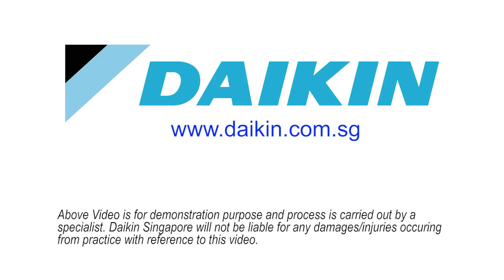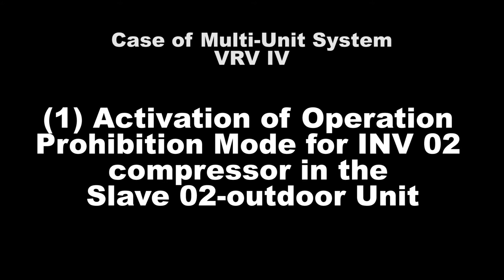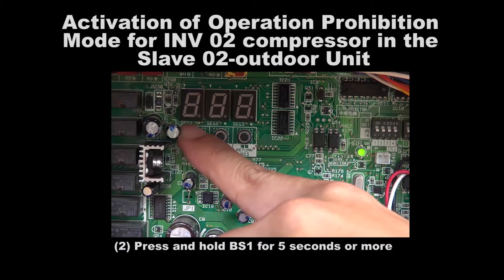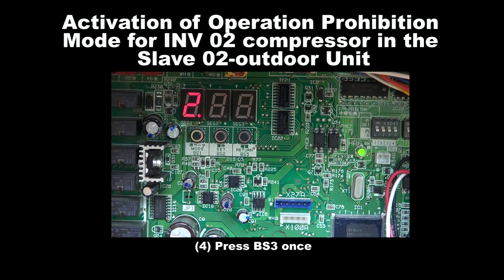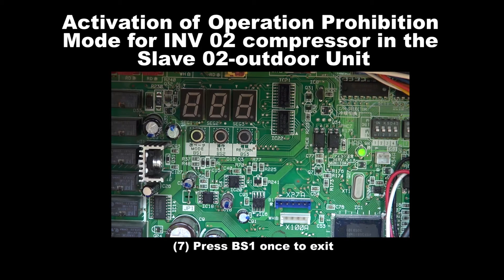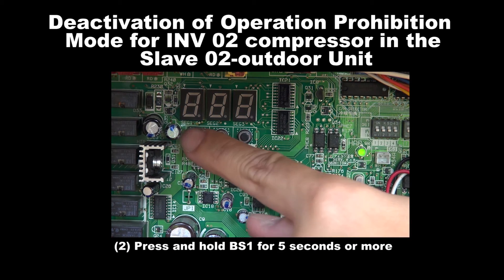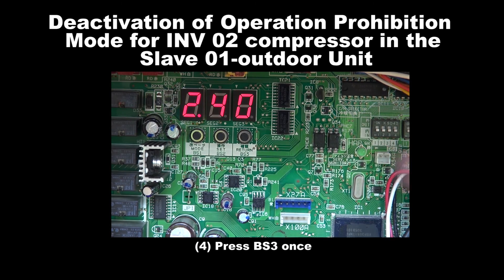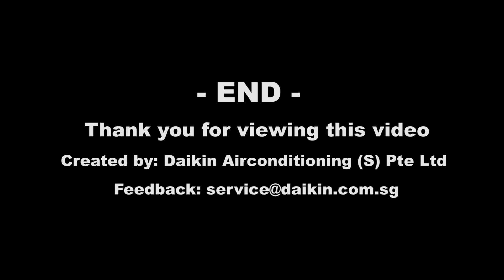Emergency Setting for VRV IV Slave 2 Unit Inverter 2 Compressor Failure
To isolate the faulty inverter 02 compressor in the Slave2 Outdoor Unit while allowing other compressors to operate.
Applicable for VRV IV